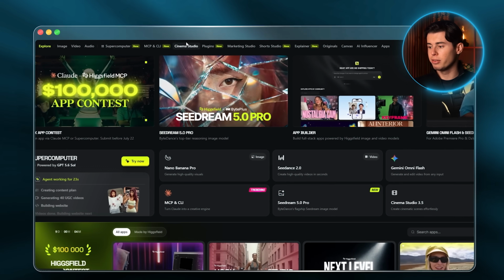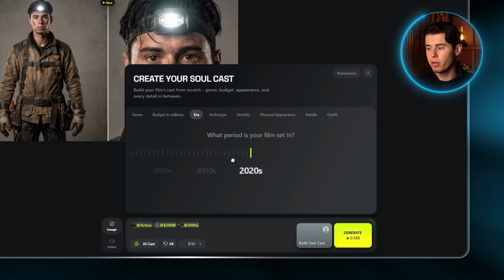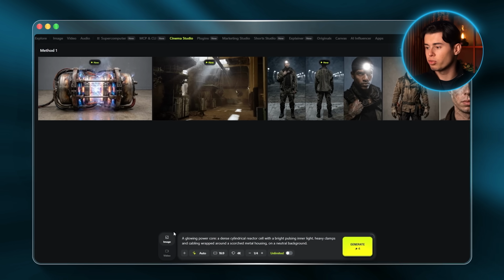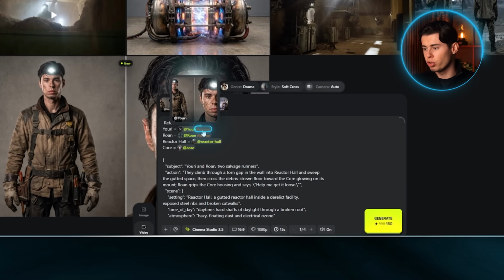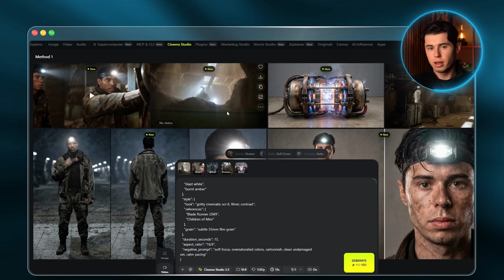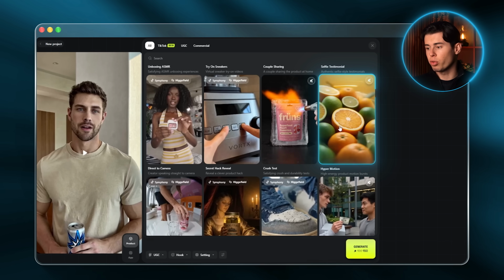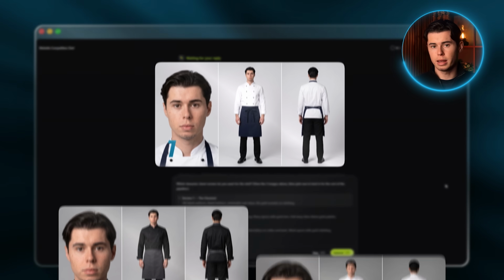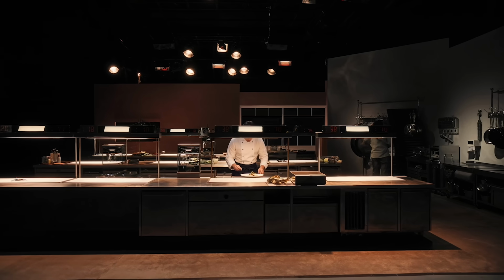Become Dangerously Good at Higgsfield in 16 Minutes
In this video, I break down the three most powerful ways to use Higgsfield, covering Cinema Studio, Marketing Studio, and the Supercomputer AI agent. You'll learn how to create consistent characters, build cinematic scenes, generate professional product ads, chain videos together without losing continuity, and automate the entire workflow from a single chat.